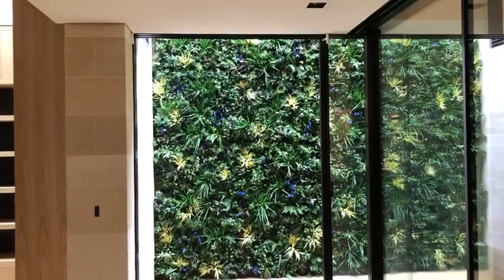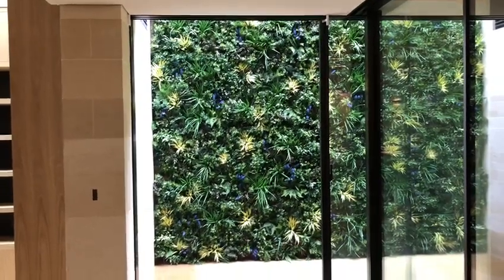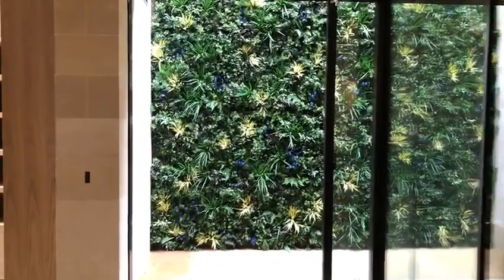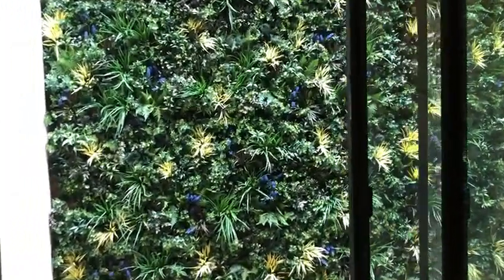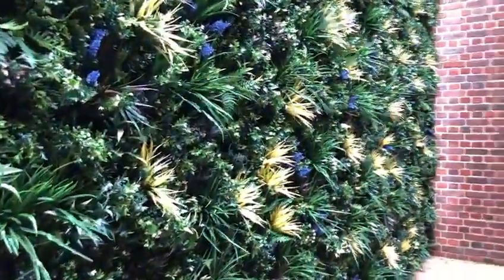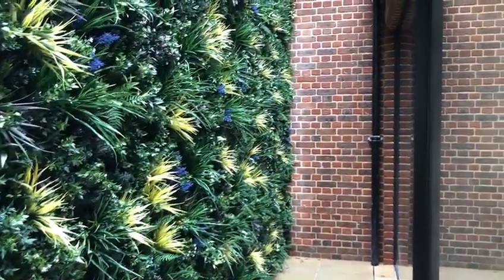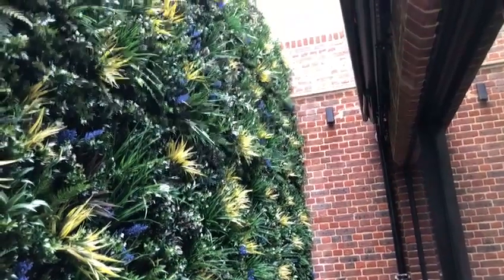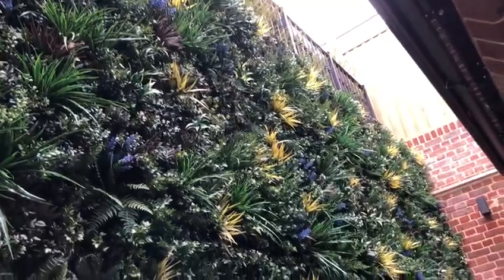basement lightwell in hampstead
Are you thinking of greening a basement light well? This example is in Hampstead, London and shows how Green Envee's artificial green walls offer the ideal solution. Low maintenance buy high interest. These panels are the perfect way to improve the view.